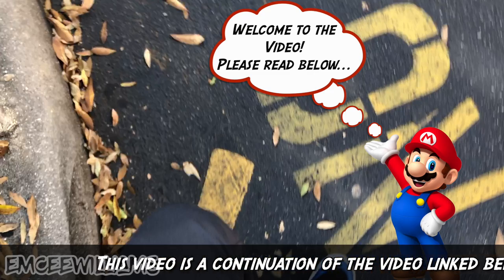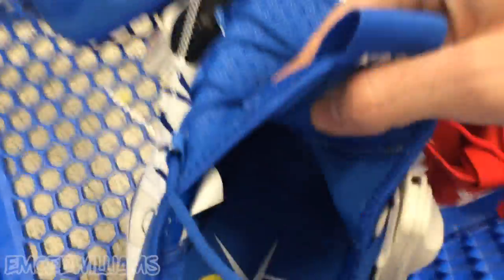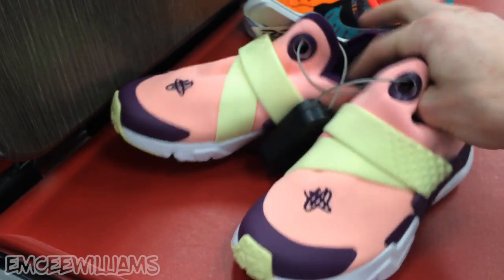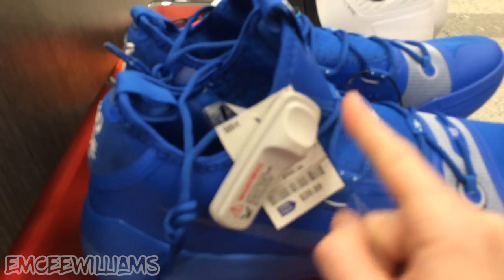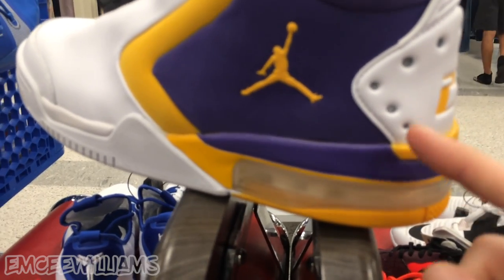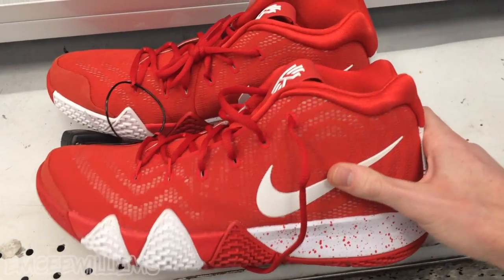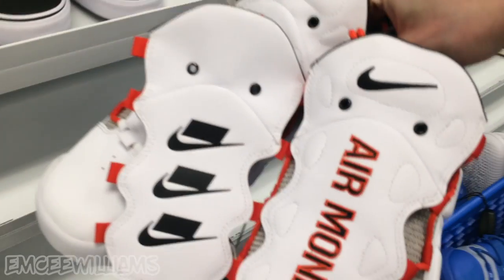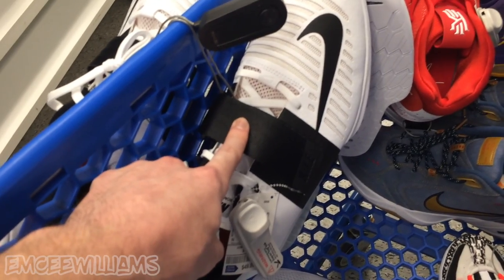Shopping for Sneakers to Resell on eBay at Ross! (FULL CART SHOE HAUL)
ABOUT ME:
- Owner of clothing brand L3 Apparel.